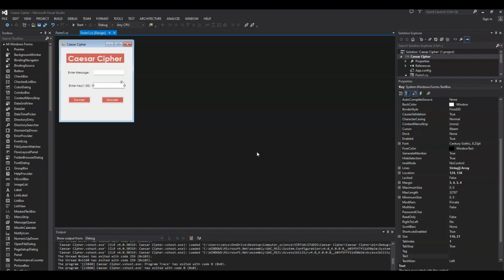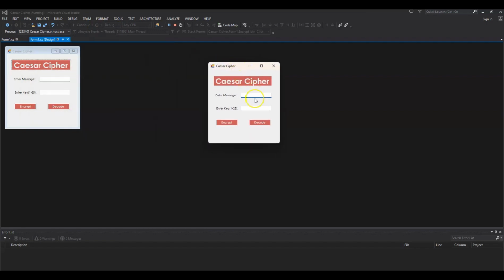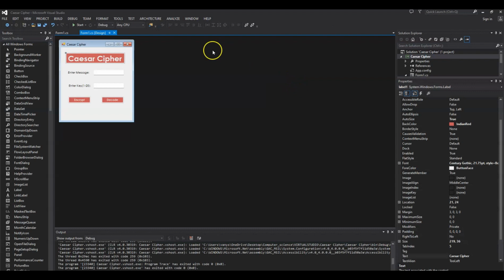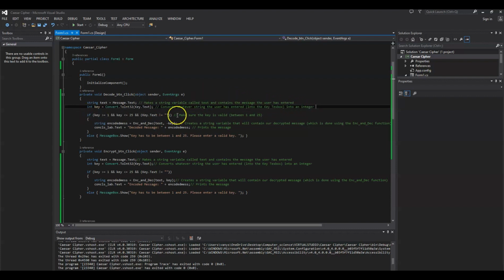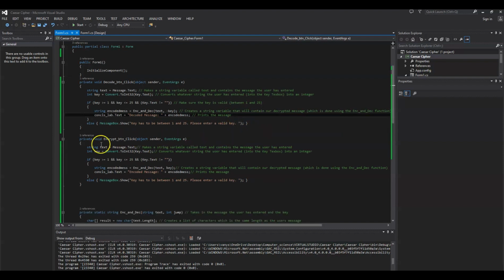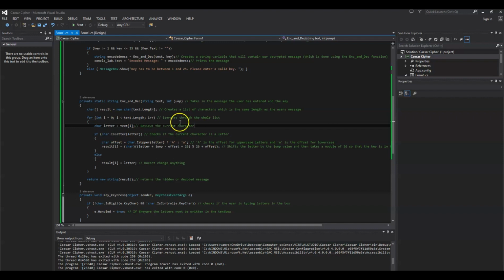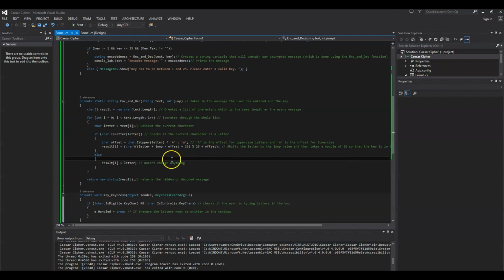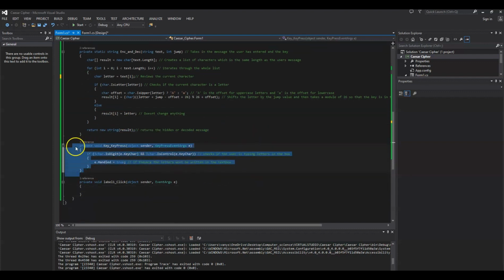Caesar Cipher C#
This Caesar cipher, is  both for encoding and decoding. The key is an integer from 1 to 25. This cipher rotates the letters of the alphabet (A to Z). The encoding replaces each letter with the 1st to 25th next letter in the alphabet (wrapping Z to A).